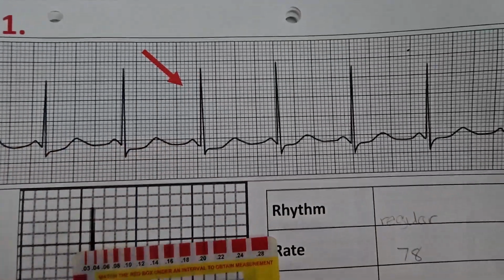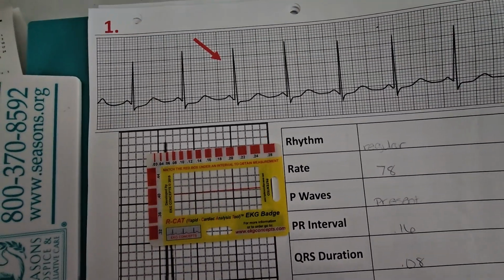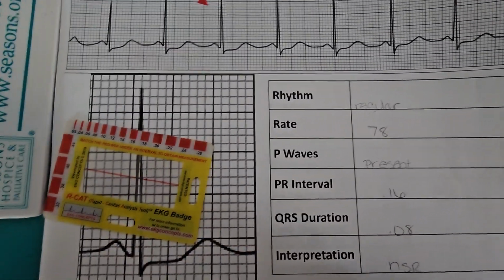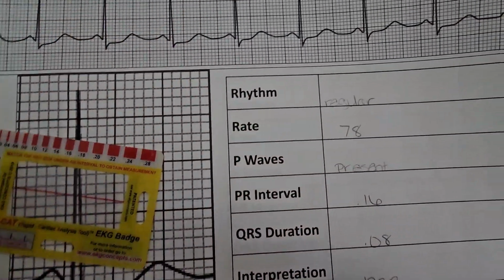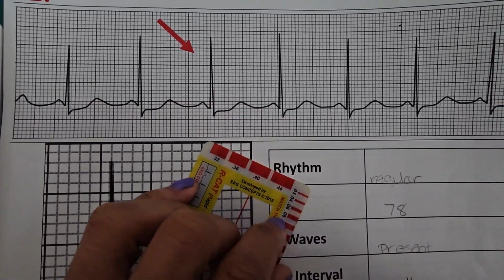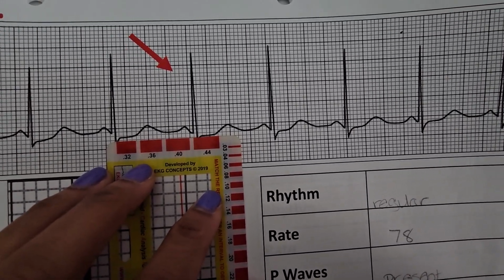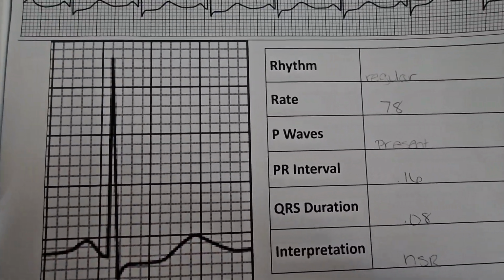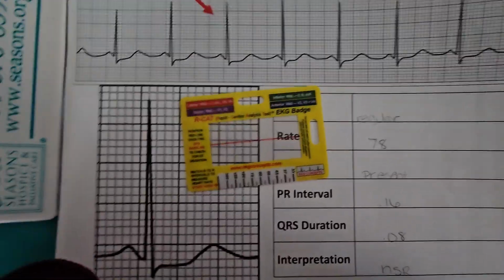Using the R-Cat EKG Tool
How to use the R-Cat EKG Tool. No tool is 100% perfect, but this one works perfect for me whenever I need it. Highly recommend.